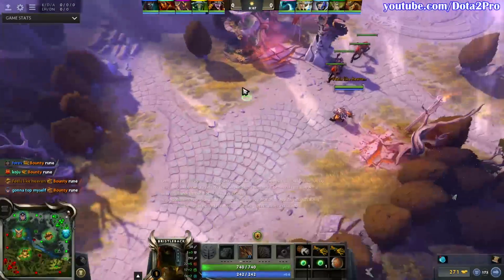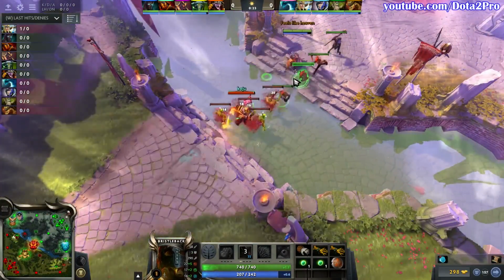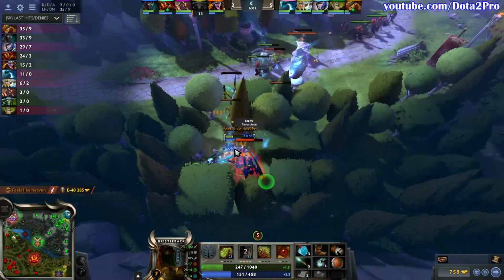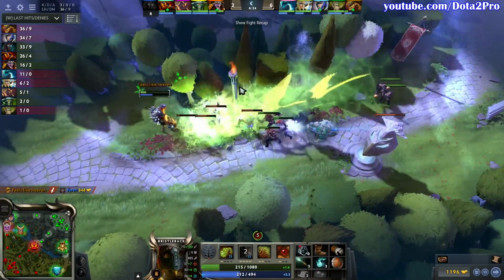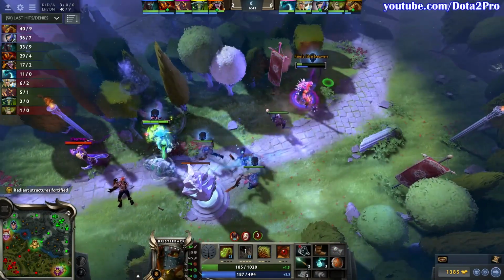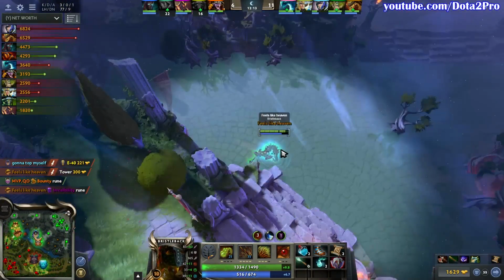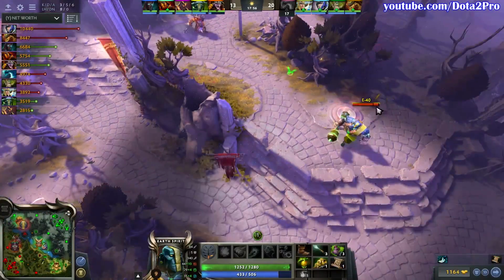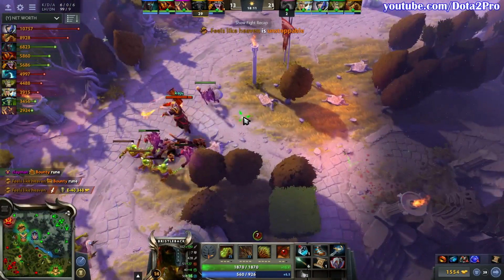THINGS I LEARNED WITH OG.Nota1l's Bristleback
✩ Feeling lost in Patch 7.00? Watch guides from Chessie, Slahser, Fogged and myself on Pvgna!